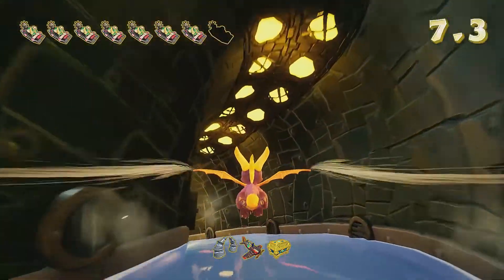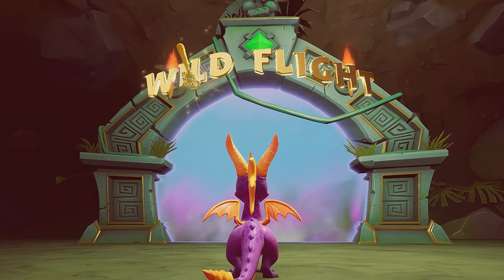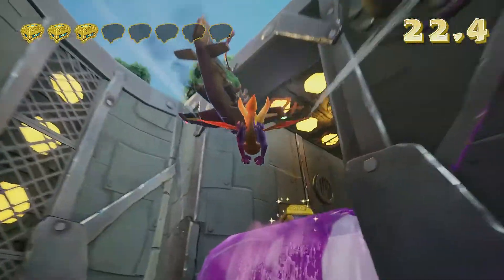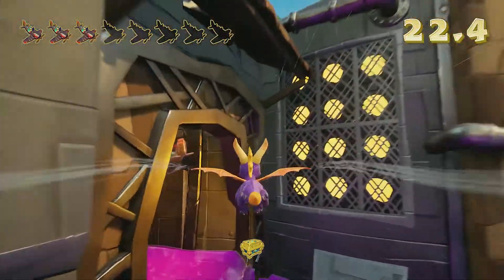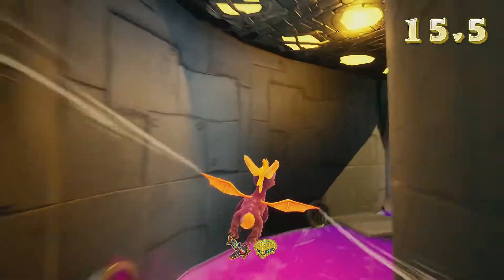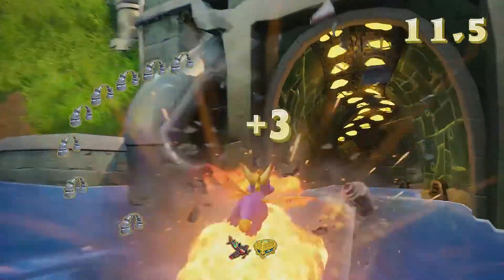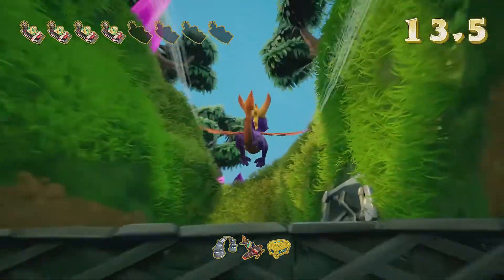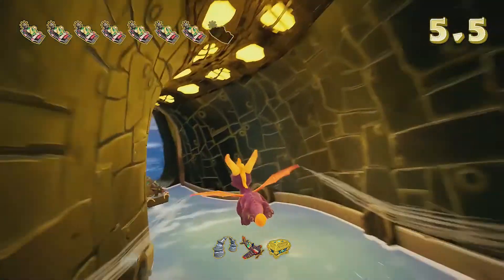Wild Flight | 120% WALKTHROUGH | Spyro the Dragon (Spyro Reignited Trilogy)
Welcome, Grid Runner to the 120% Walkthrough of Spyro the Dragon within the Spyro Reignited Trilogy. In this walkthrough, I will be showing the Wild Flight Speedway Realm with all the Items All In One go and all Gems. (SPOILERS)

\\ W A L K T H R O U G H //

▸ Realm: Wild Flight (Speedway)
▸ Gems: 300
▸ Dragons: -
▸ Eggs: -
▸ Enemies: Plane Gnorcs, Boat Gnorcs
▸ Fodder: -
▸ Items: Boats, Arches, Planes, Chests

Developers: Toys for Bob
Publisher: Activision